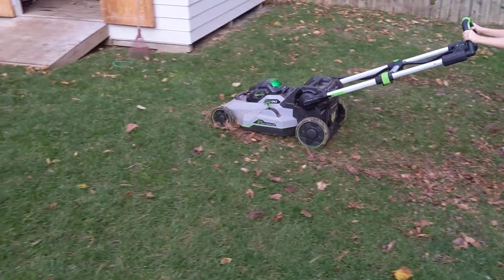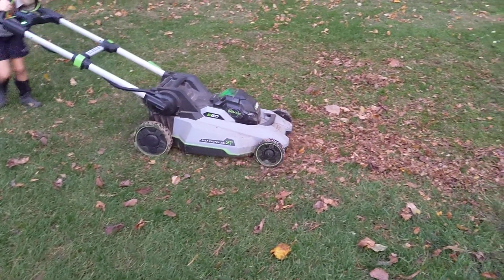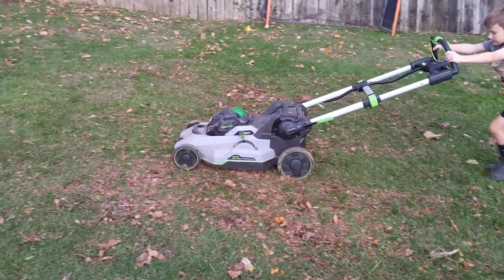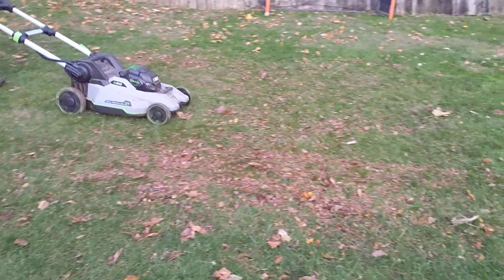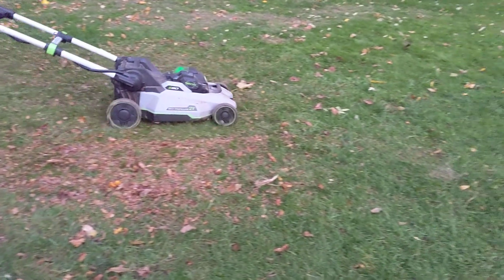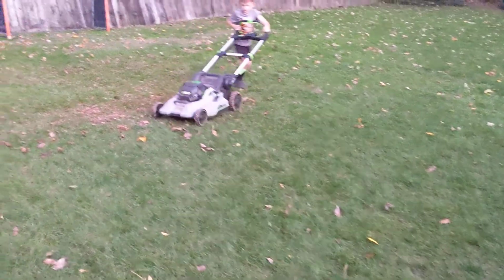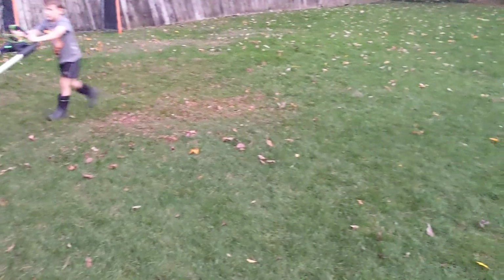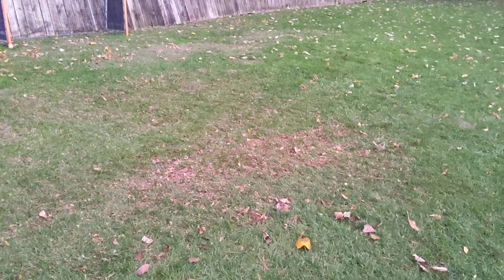Ego 56v Select Cut Lawnmower Review 7 - mulching leaves